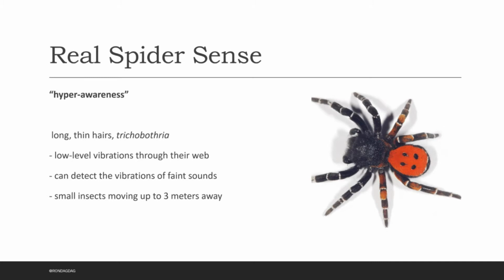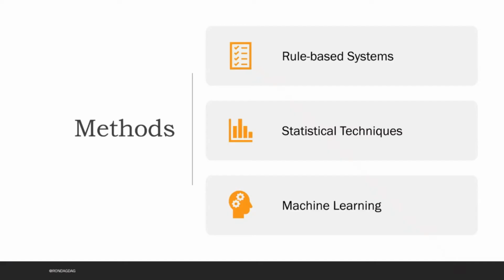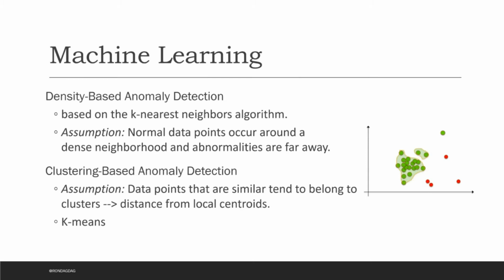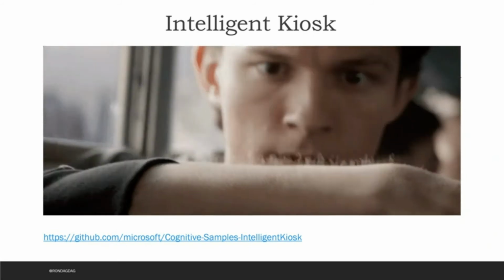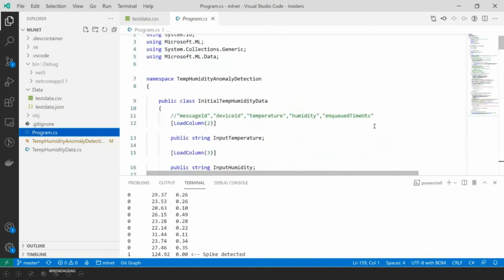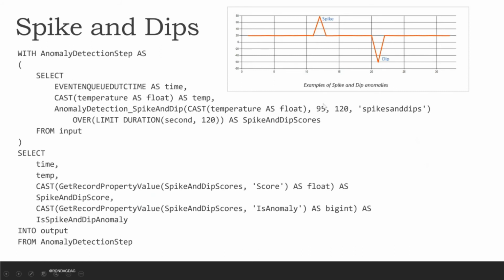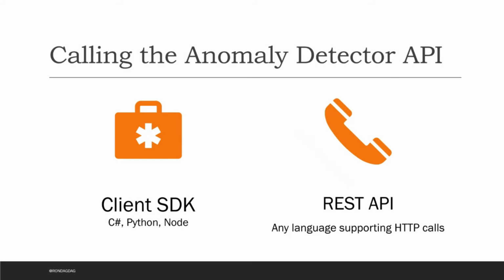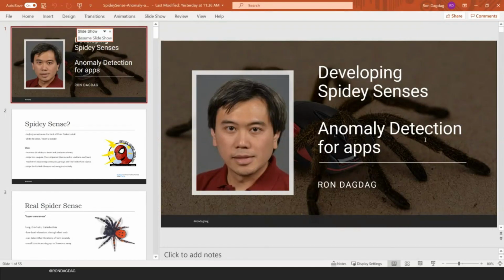Developing Spidey Senses : Anomaly Detection for apps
Anomaly detection is the process of identifying unexpected items or events in data sets. It’s about detecting the deviation from expected pattern of a dataset. It’s like having “spidey senses” for your apps that can detect when there’s danger or something is not right. Attend this session and learn about using anomaly detection in ML.NET, Azure Stream Analytics and Cognitive Services API, become a superhero and save the day.

Speaker: Ron Dagdag